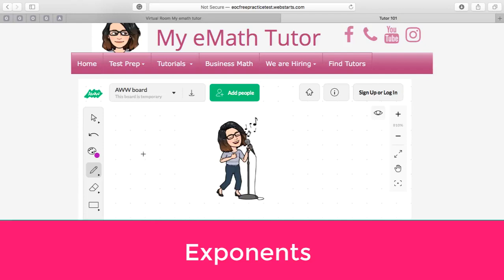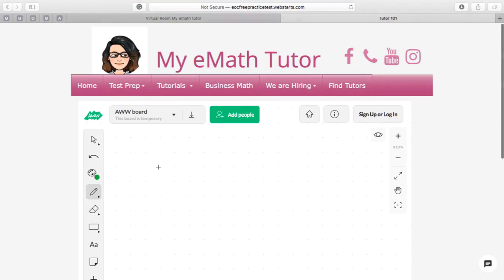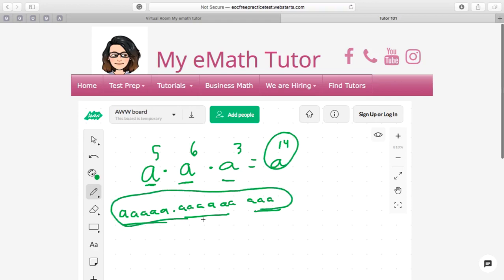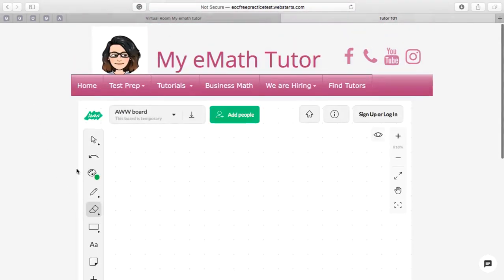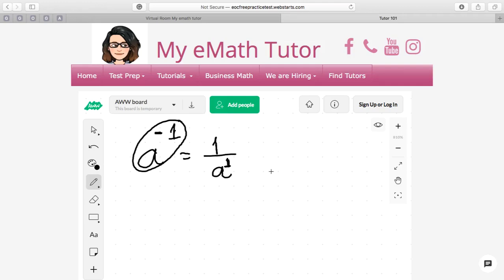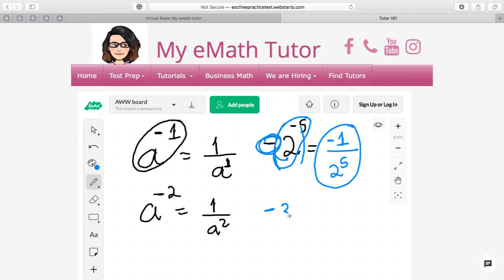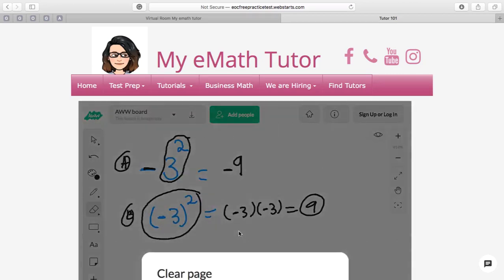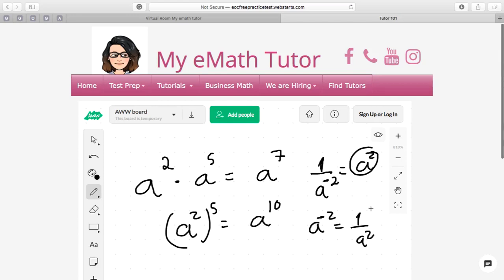My eMath tutor: Exponents